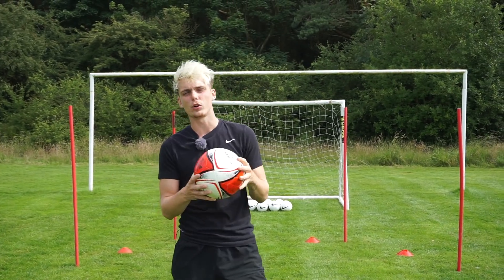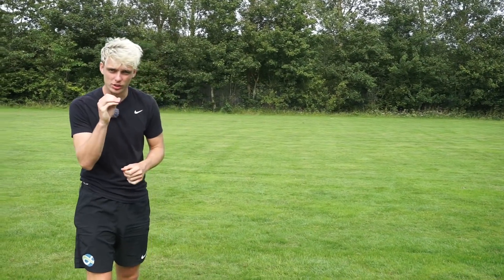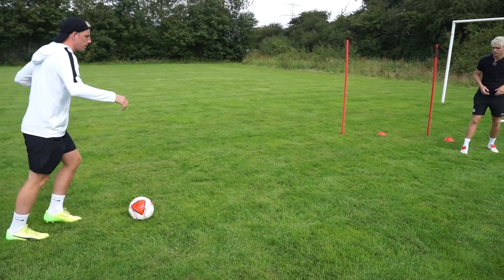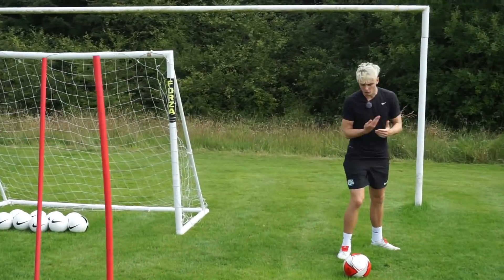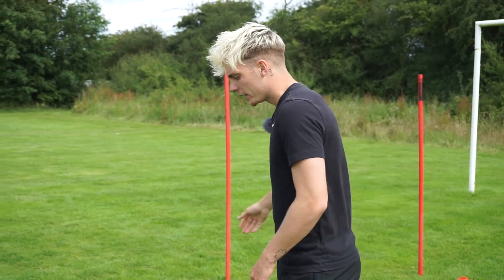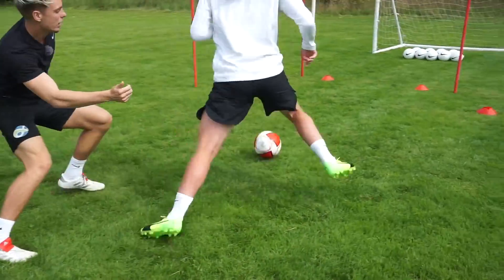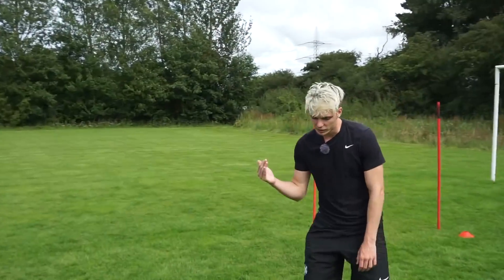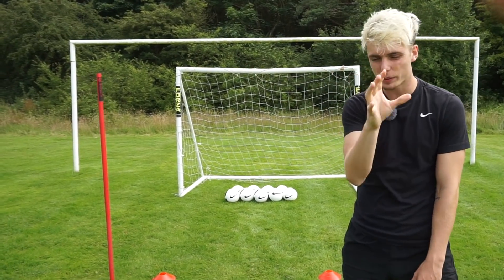4 SKILLS USED AS A PROFESSIONAL DEFENDER!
Today we show you 4 SKILLS TO USE AS A DEFENDER!

PREVIOUS VIDEO: 4 MORE SKILLS TO USE NAMED AFTER FOOTBALLERS -

SOCIAL LINKS!